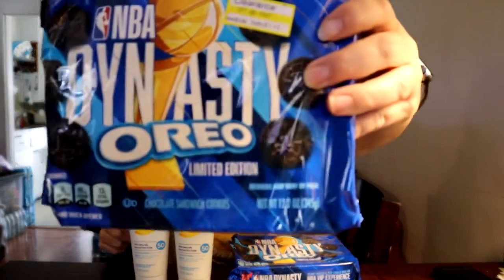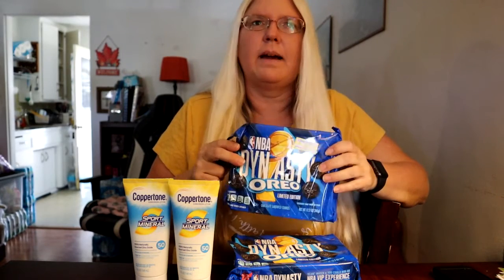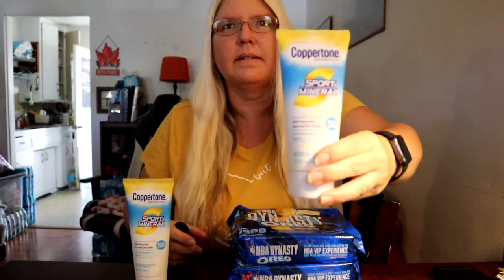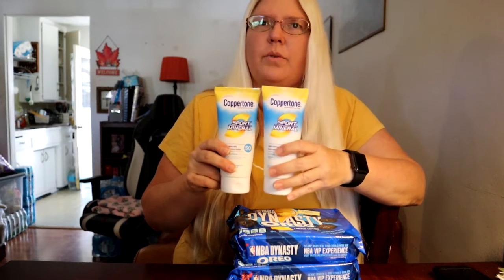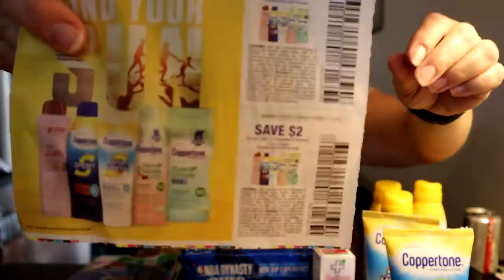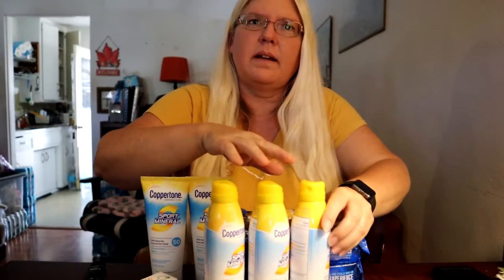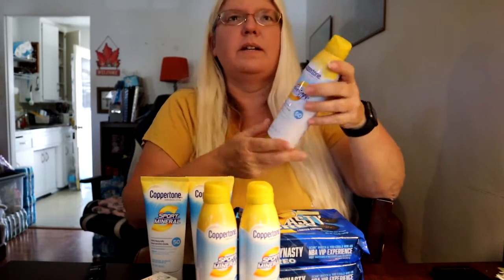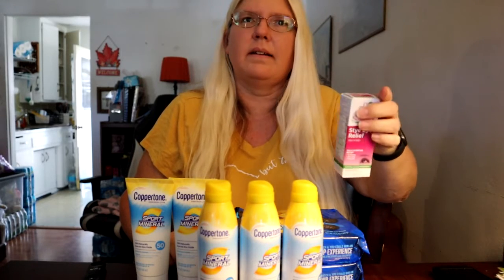FREE Oreo Cookies Cheap Sunblock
Enjoy these awesome deals with Target app and the Ibotta app

PU2FD ￼